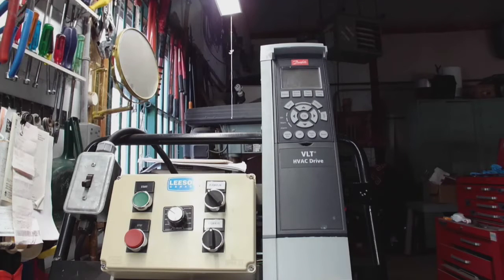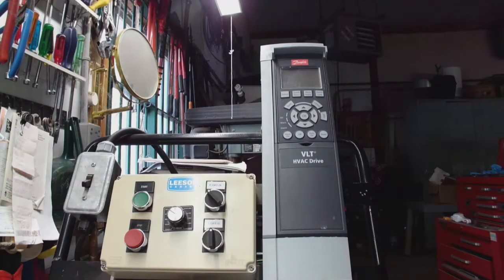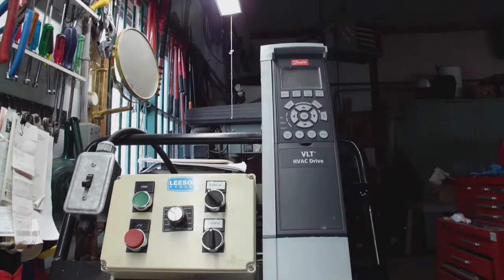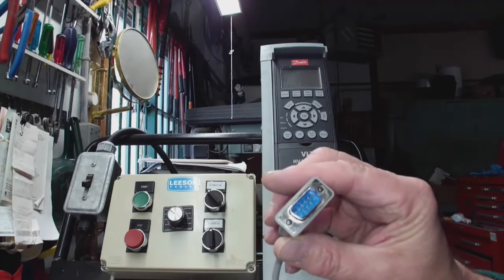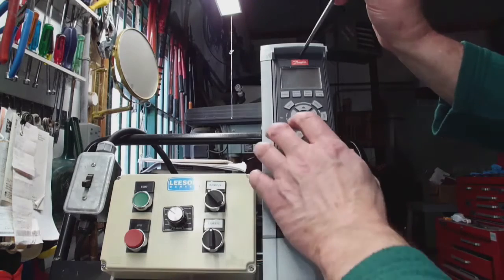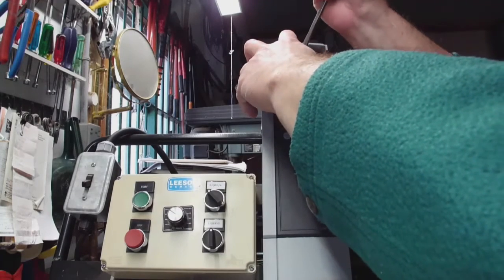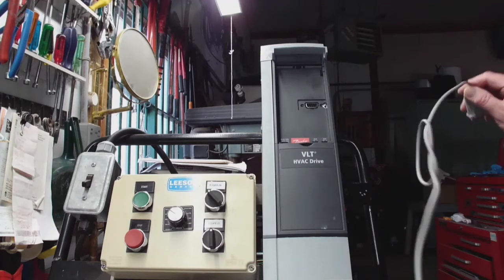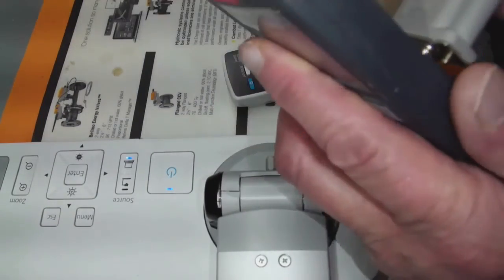Krusty Karl does Danfoss VLT LCP removal Video # 1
Quick video showing how to access a Danfoss VFD with a D9 cable.
Video # 1